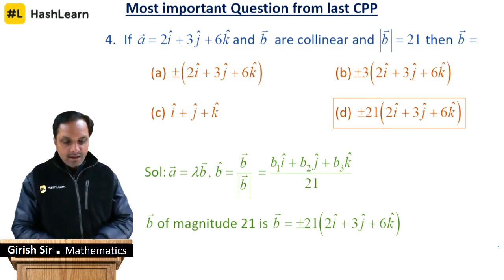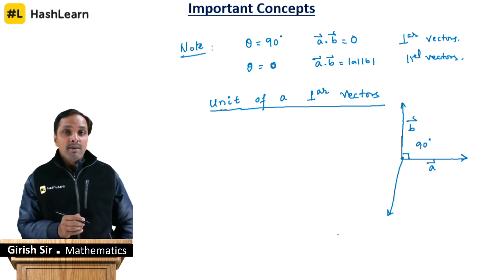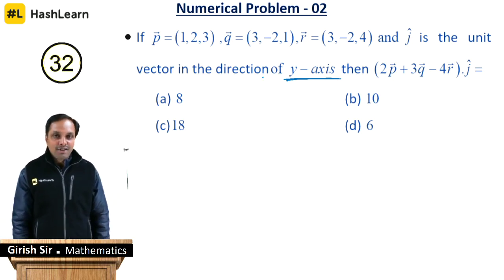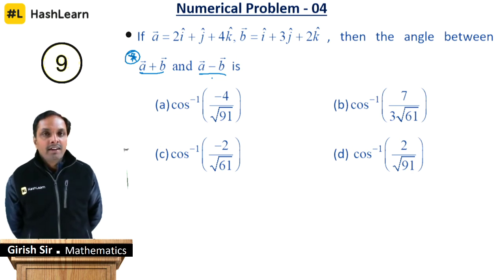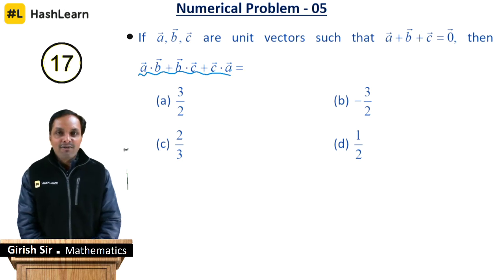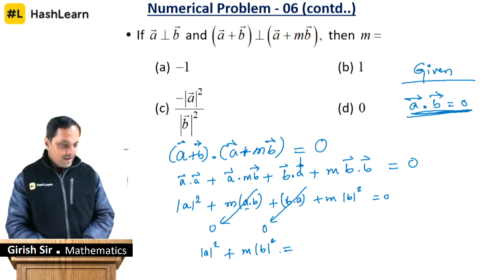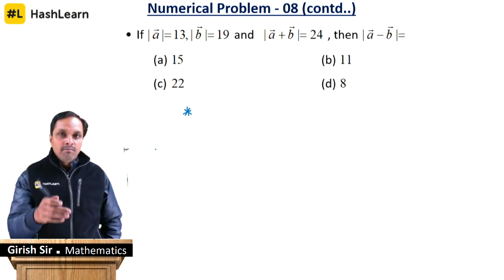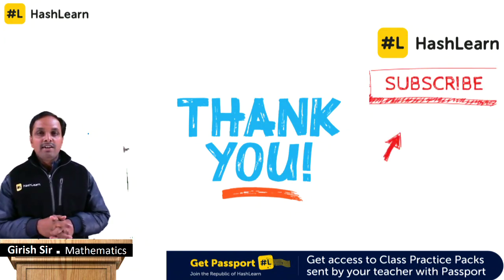Types of Vectors | Vector Algebra | Maths | Target JEE 2020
A scalar is a quantity like mass or temperature that only has a magnitude. On the other hand, a vector is a mathematical object that has magnitude and direction. A line of given length and pointing along a given direction, such as an arrow, is the typical representation of a vector.